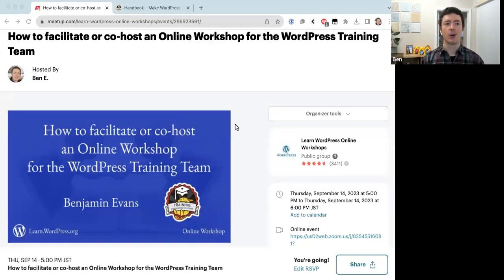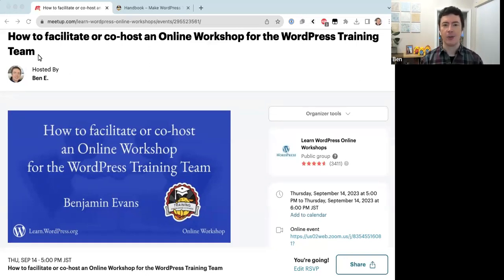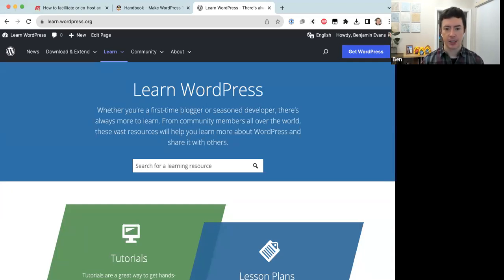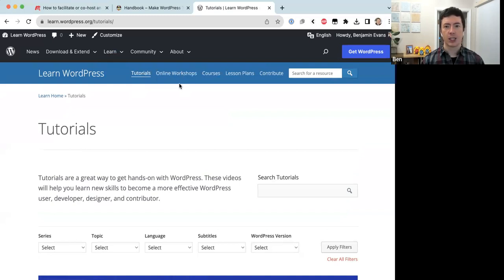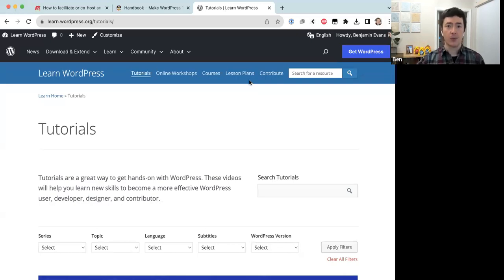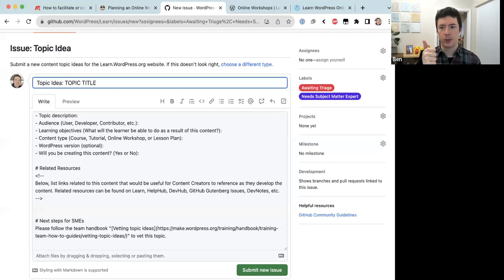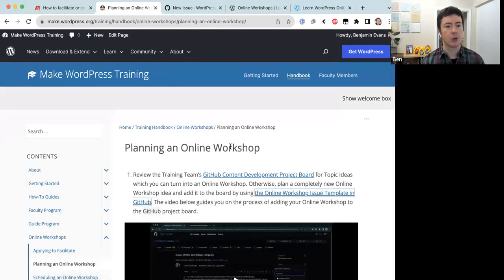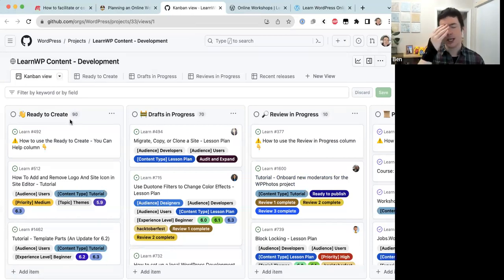How to facilitate or co-host an Online Workshop for the WordPress Training Team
Learn.WordPress.org (Learn WordPress) is the WordPress project’s official learning platform. There, you’ll find hundreds of WordPress-related education resources, including live Online Workshops conducted almost daily!

Online Workshops are free interactive learning sessions that anyone can attend. These are conducted by vetted facilitators, who are often assisted by vetted co-hosts. Anyone can apply to facilitate or co-host an Online Workshop and the WordPress Training Team is excited to help you get involved!

If you’re interested in facilitating or co-hosting Online Workshops for the WordPress Training Team, then this workshop is for you! Come join Ben as he walks through the process of facilitating and co-hosting an Online Workshop. You’ll get an overview of the vetting process, and also a behind-the-scenes view into how facilitators and co-hosts prepare for an Online Workshop.